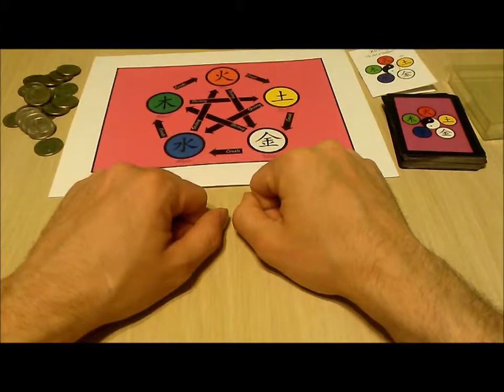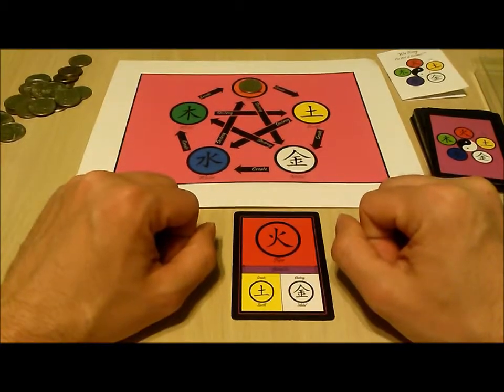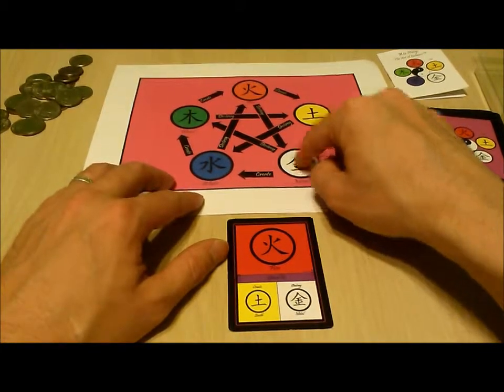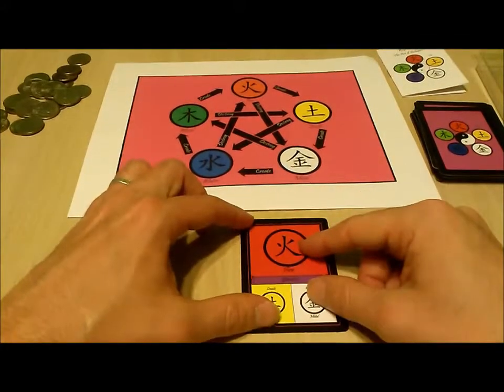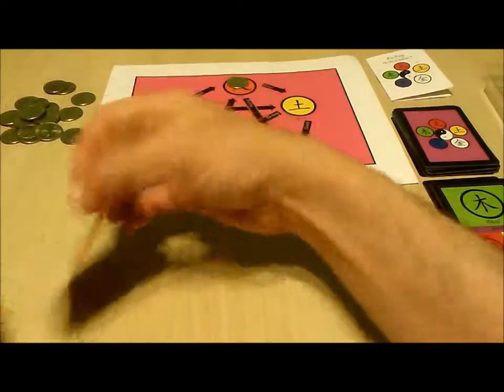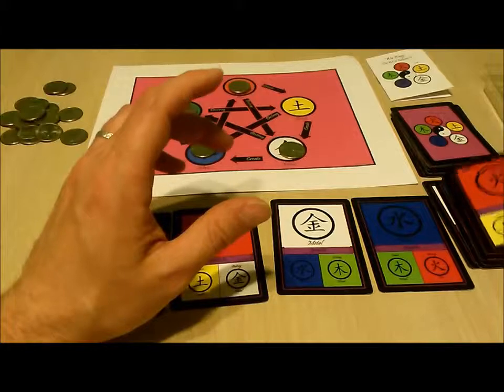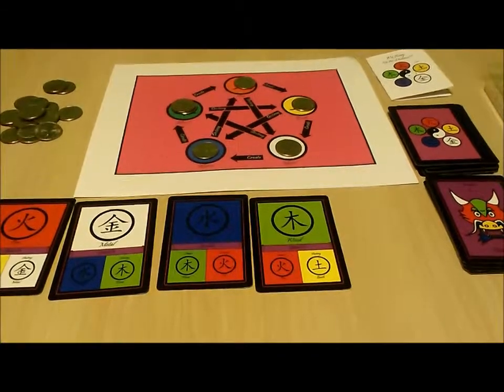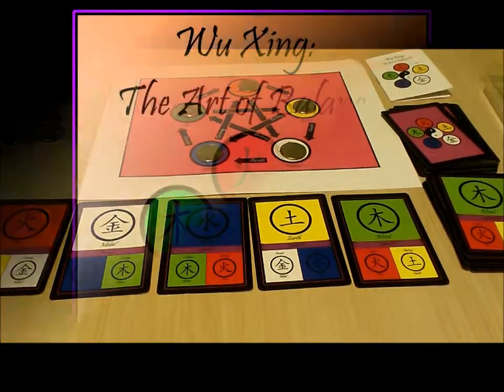Wu Xing: The Art of Balance Tutorial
Learn how to play Wu Xing: The Art of Balance.